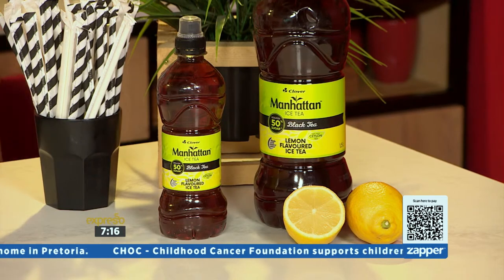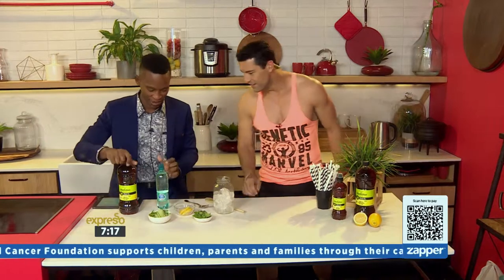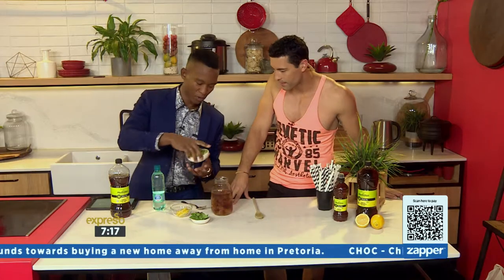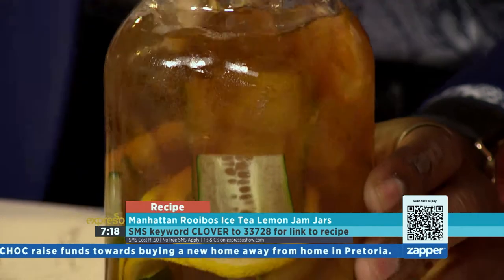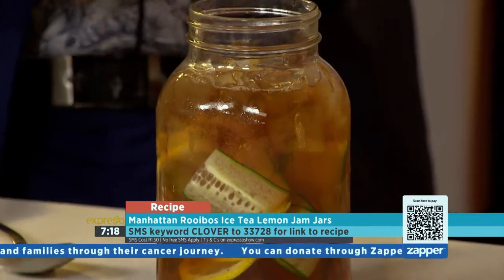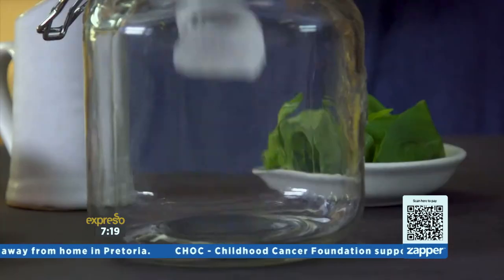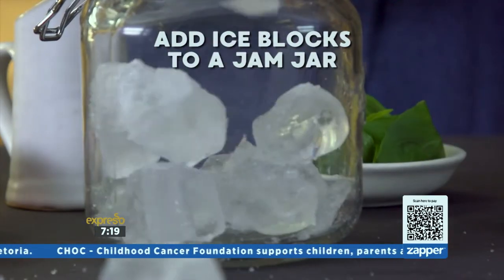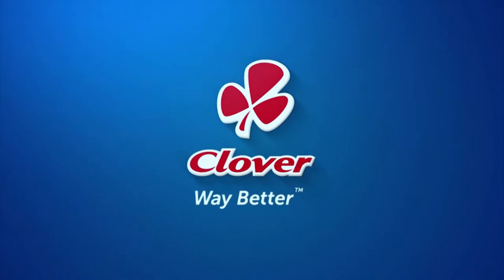Manhattan Rooibos Ice Tea Lemon Jam Jars (Clover Manhattan Ice Tea)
Ladies and gentleman, a taste time out has never looked this good! Made with Rooibos tea extracts, this morning’s Manhattan Rooibos Ice Tea Lemon Jam Jar ticks all the boxes.